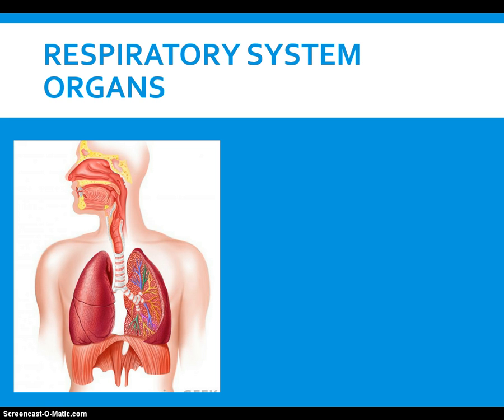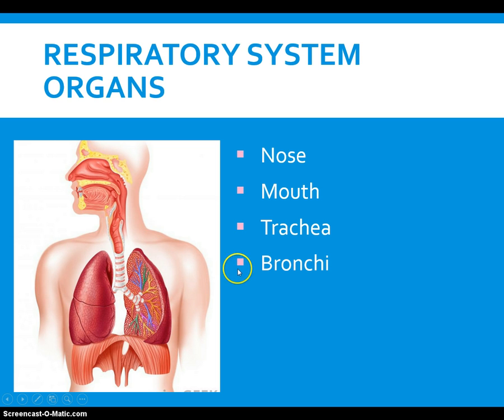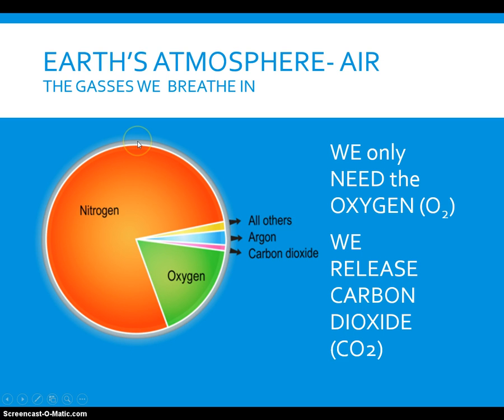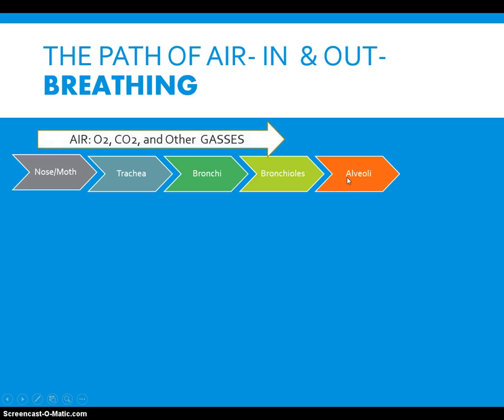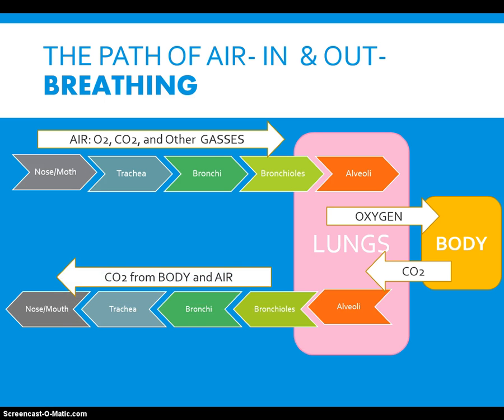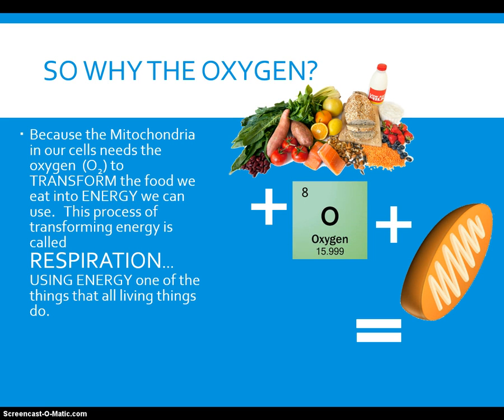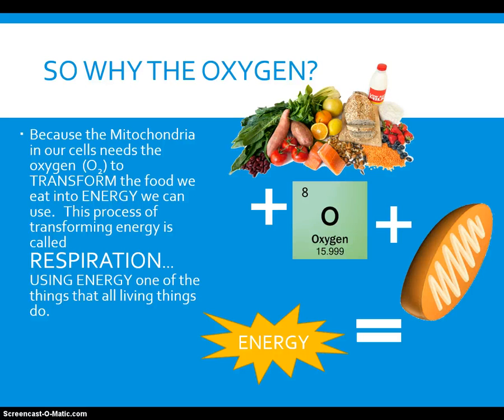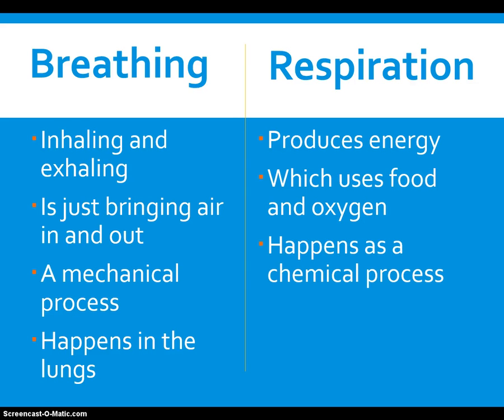Respiratory System- Breathing & Respiration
Quick introduction to the organs of the respiratory system and a comparison of breathing and respiration.